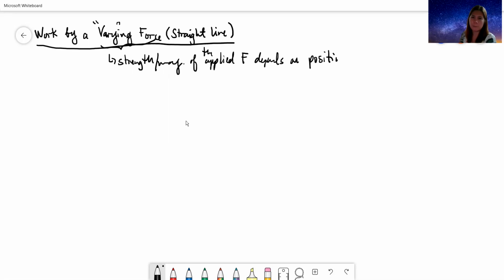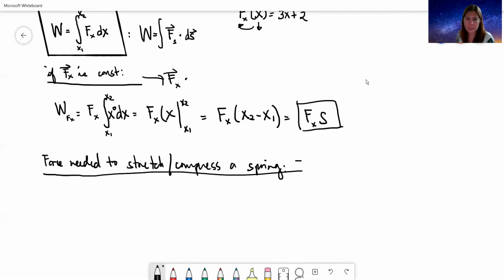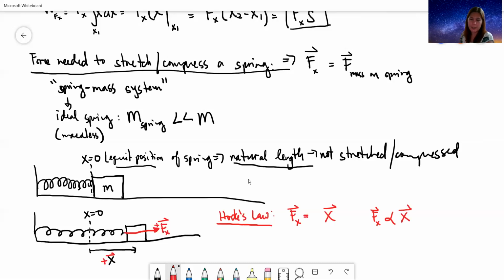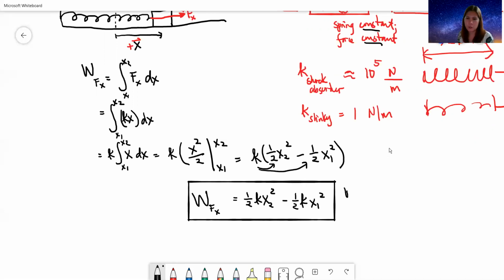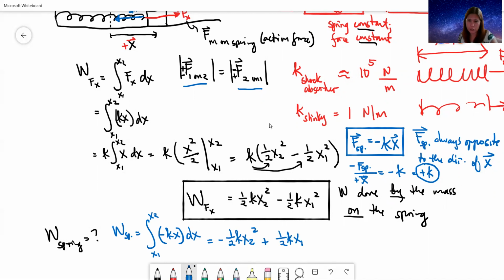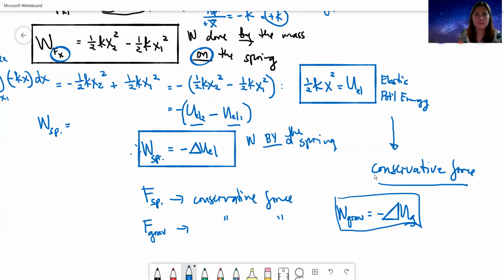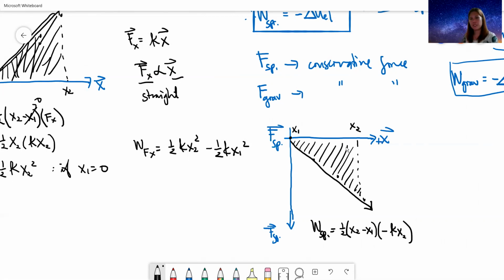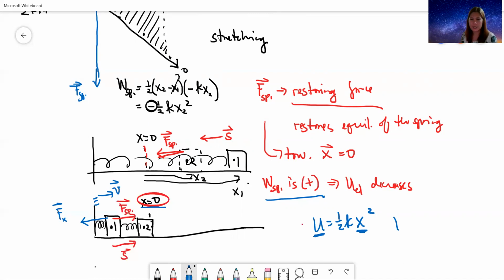Work 2 _Varying force